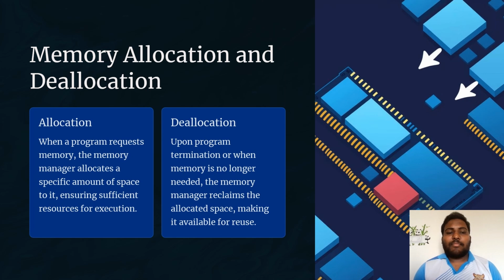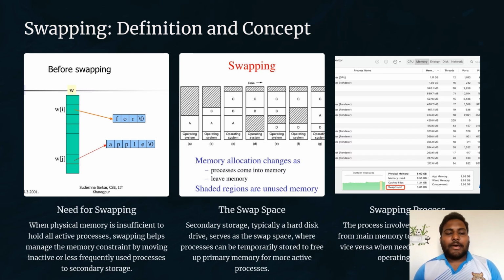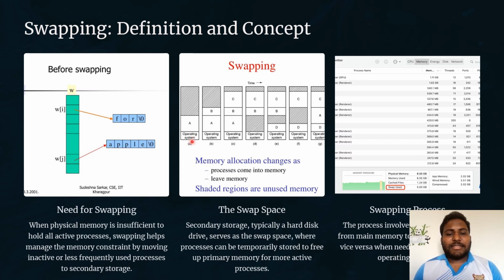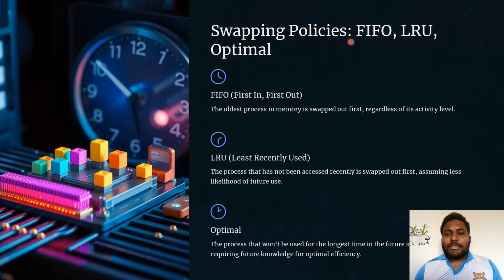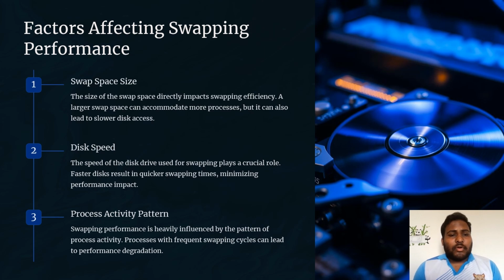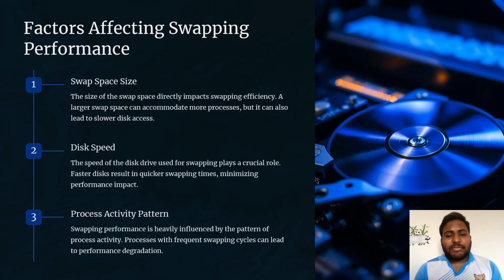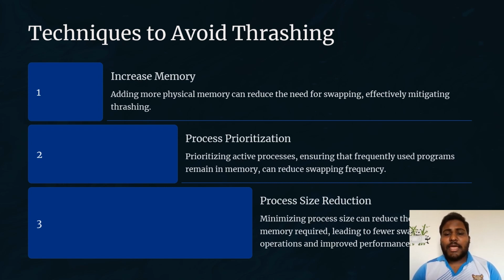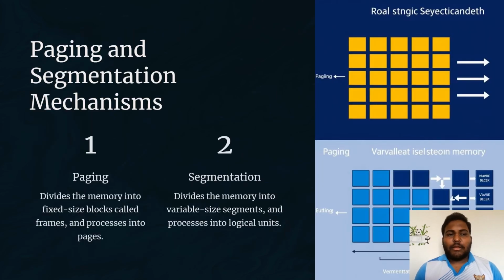Memory Management strategies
0:00 Introduction
0:26 Memory Management
1:17 Important of memory management
1:58 Allocation & Deallocation
2:40 Swapping
6:08 FIFO,LRU,OPTIMAL
8:13 Factors affecting swapping performance, thrusting
10:44 to avoid thrusting
12:17 paging &segment machanics